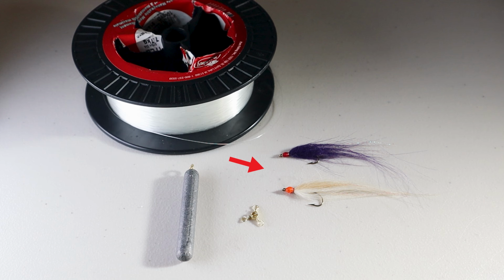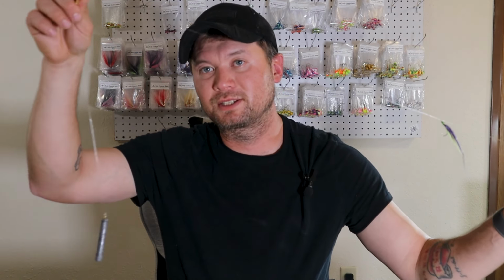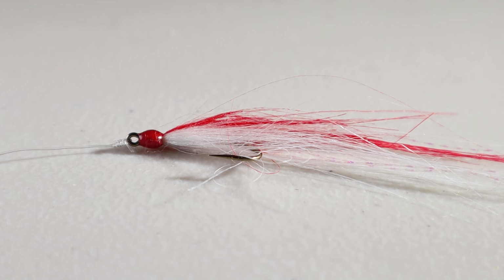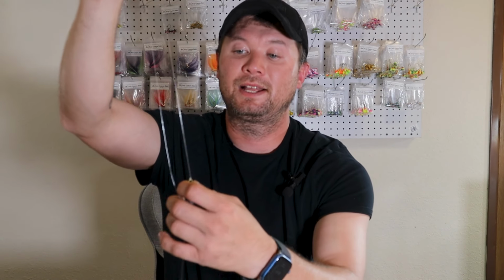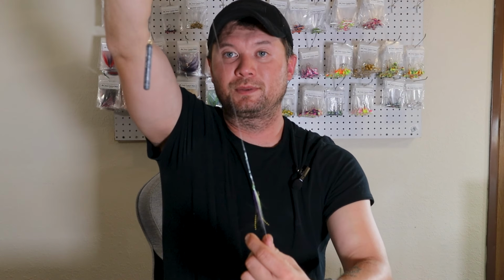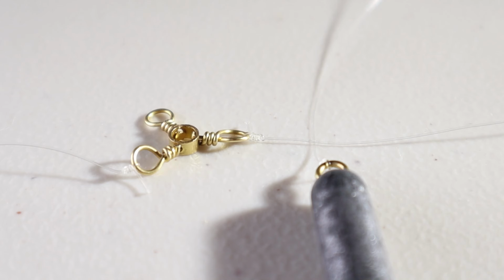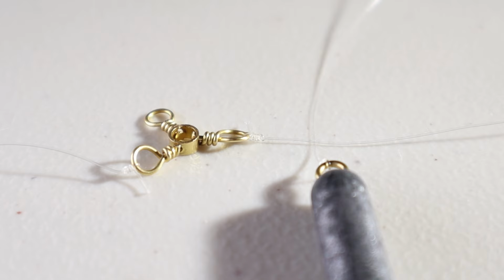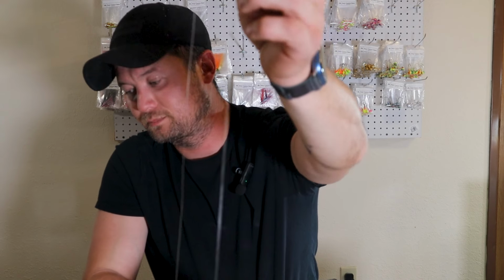How to Rig White bass & Walleyes Flies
This video is for those who are new to rigging flies for white bass and walleyes.  There are many versions out there but here is the one I use that has landed me a lot of fish. It's simple and works well!

The Wolf River/River rig Items
3- way swivel (size 4)($)
Pencil Sinker (1 oz)($)
Monofilament line (8-10lb test)($)

(Shipping is available in the U.S.)

✅ Other apparel and color options!!!
✅ Show now!!! 💥💥💥

Camera Gear
* Canon M50 ($$$)
* Rode Microphone($)

* Gopro Hero 8($$)
* Gopro Hero 9($$)
* Gopro Hero 9 Mod($)
* Chest Mount ($)